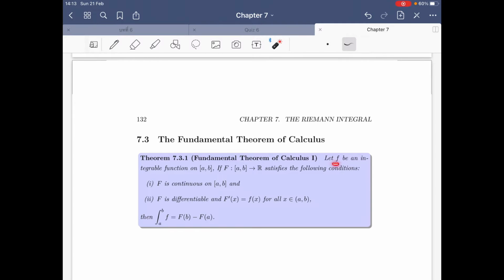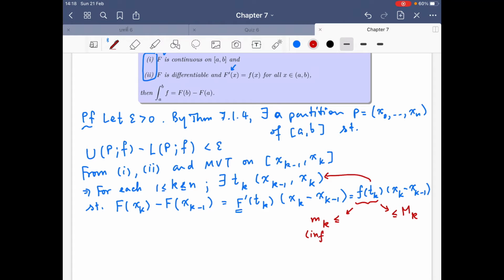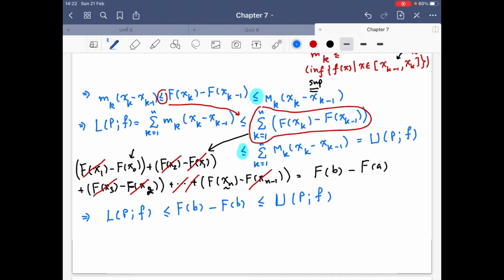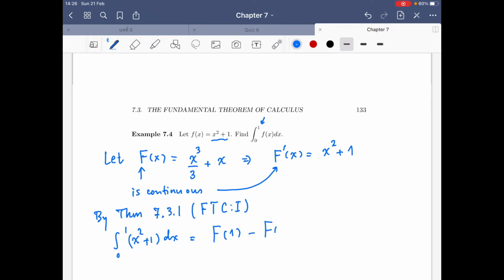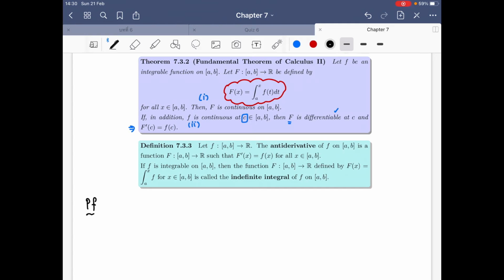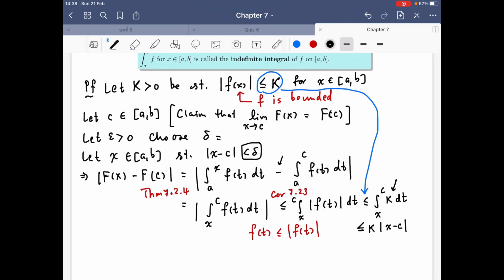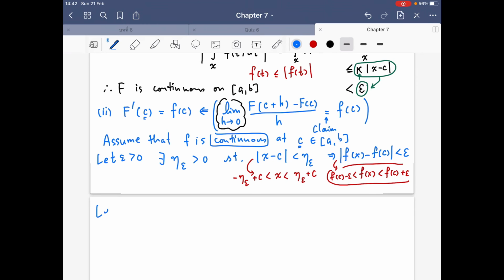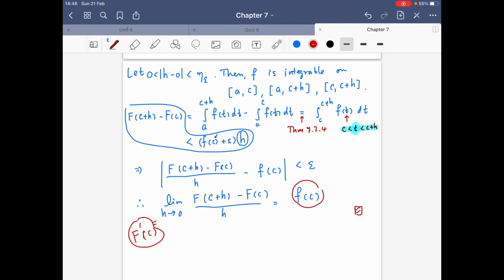2952357 Chapter 7 (7.3)